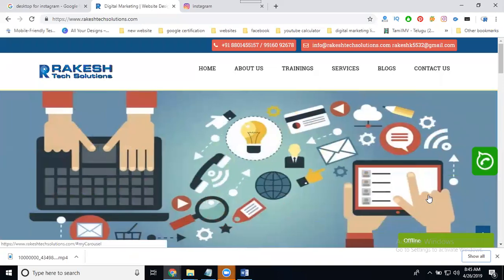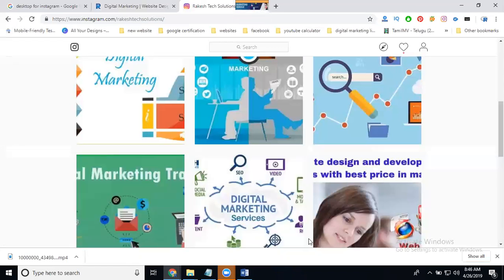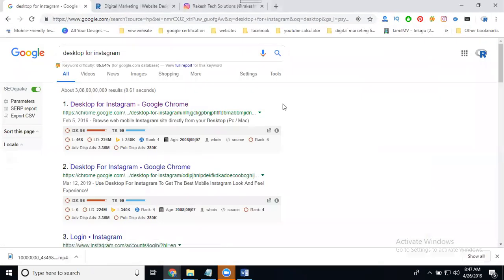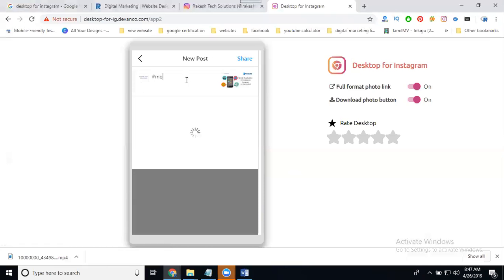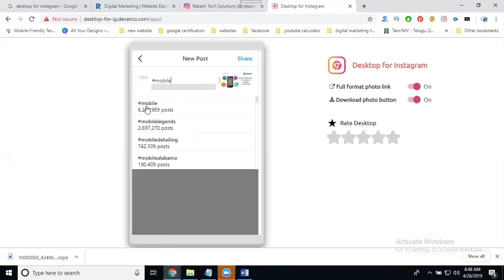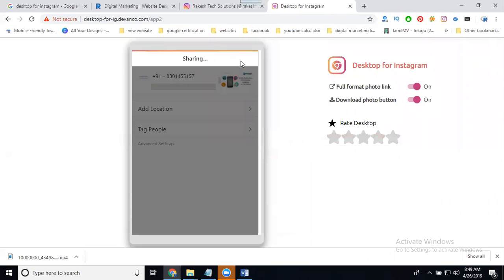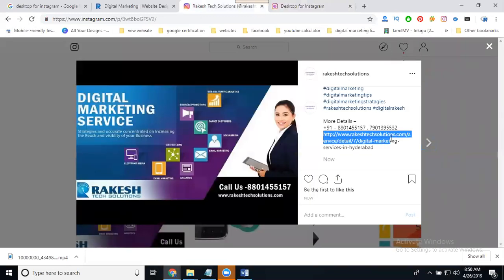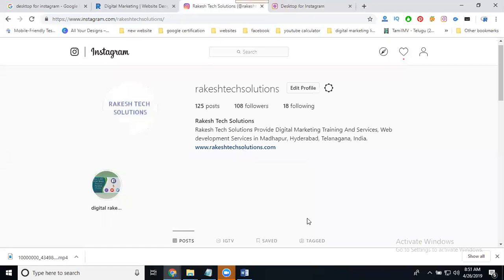How to advertise your business on instagram 2019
Digitalmarketing - Learn this video How to advertise your business on Instagram 2019 tutorials by digitalrakesh